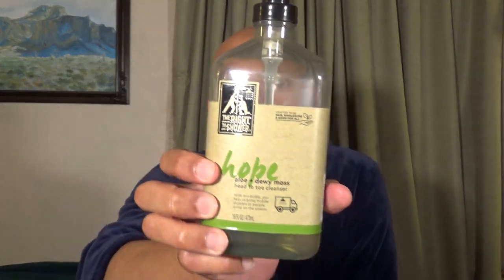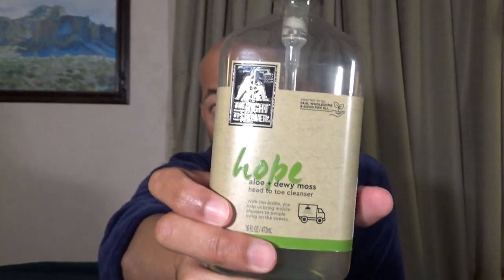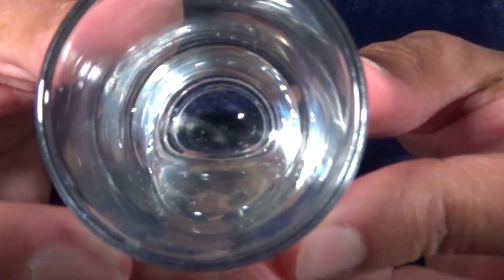The right to shower HOPE body wash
Sorry about the ingredients being cut off at the end , learning new editing software and I’m not quite there yet .